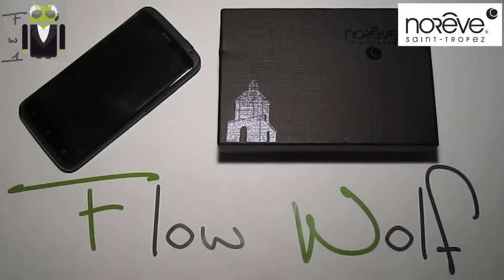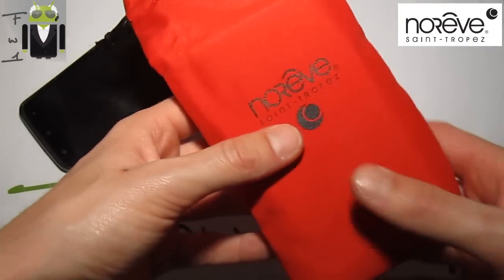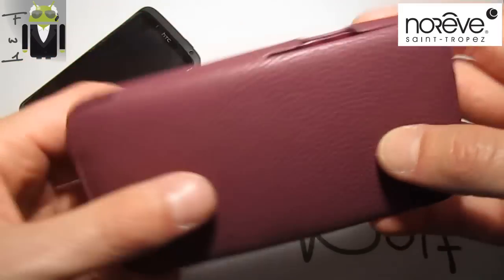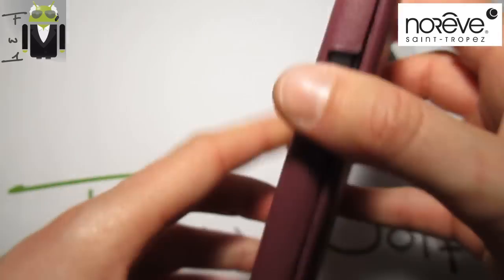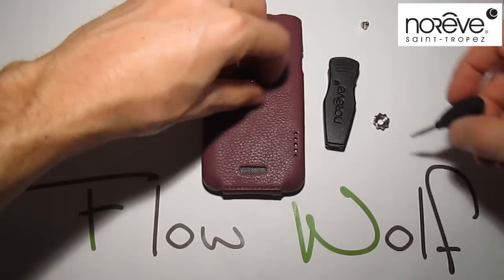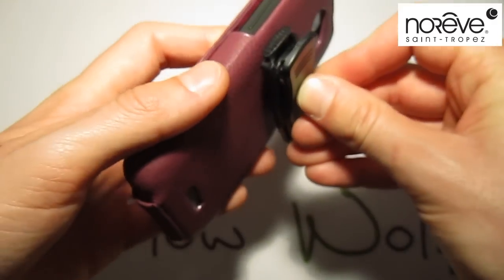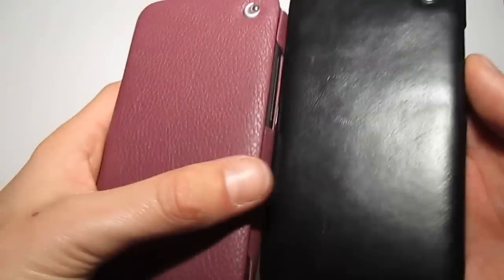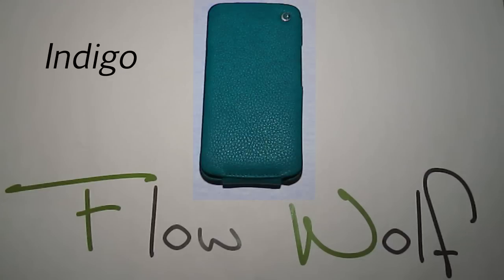Noreve Leather Case -Tradition (+VS Tradition D)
This is a full review for the Tradition also compared to the Tradition D.
manufactured by the French Noreve company!

Just awesome: Ebène, Châtaigne, Ivoire, Anthracite, Mimosa, Papaye, Tomate, Indigo, Cobalt & Lie de vin are the 10 leathers that form our Ambition Selection, which widens the Noreve collection already composed of the Perpétuelle, Perpétuelle Couture, Exception, Illumination and Tentation Tropézienne selections.

Ambition